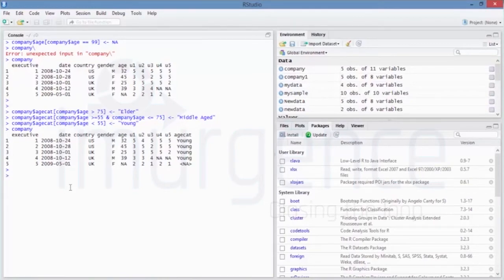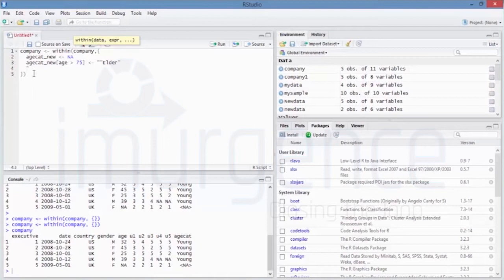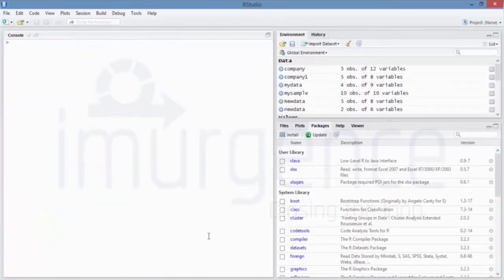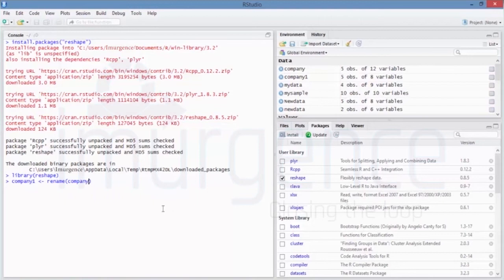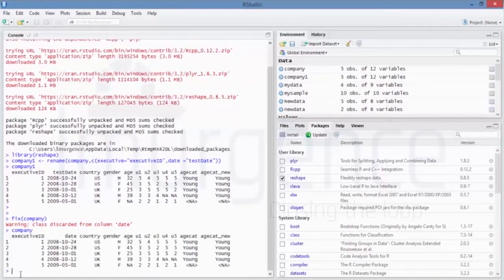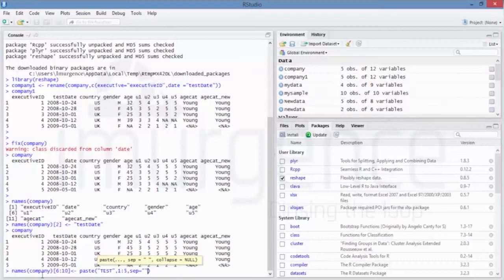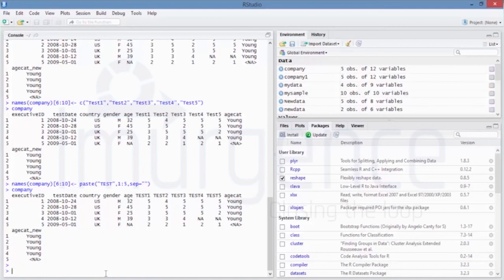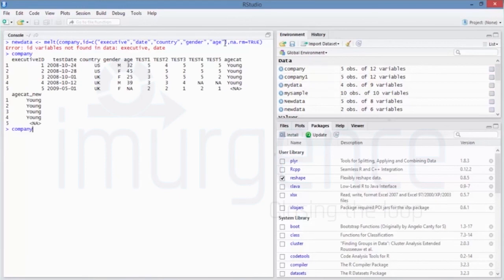Data Manipulation in R | Data manipulation 3.5 | Analytics Tutorial